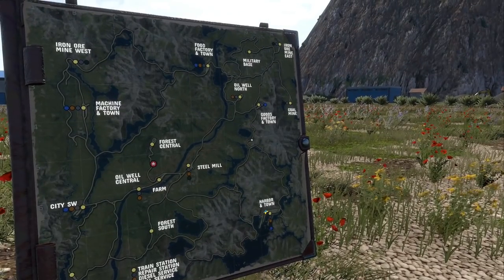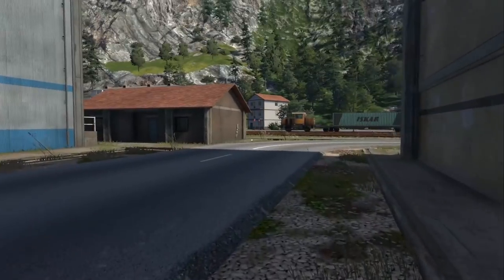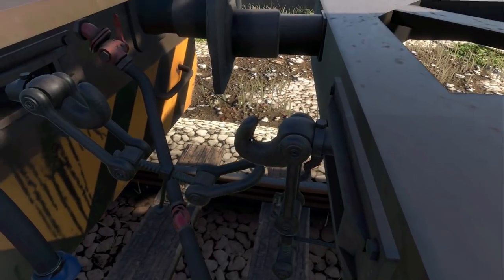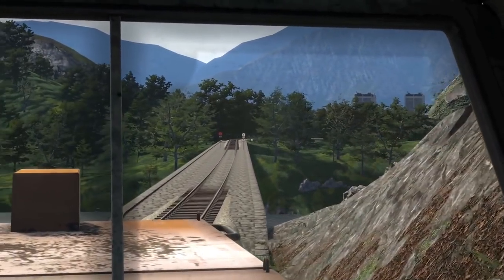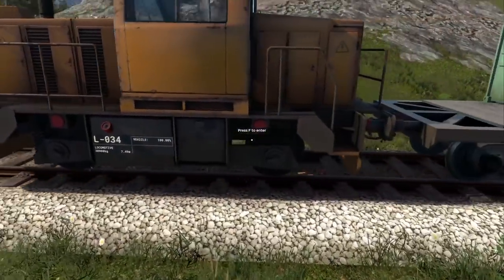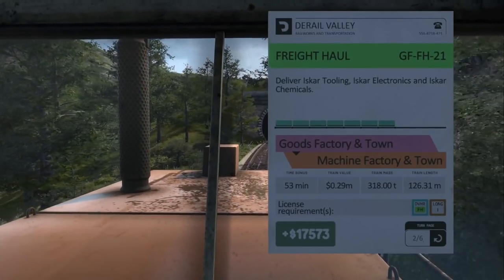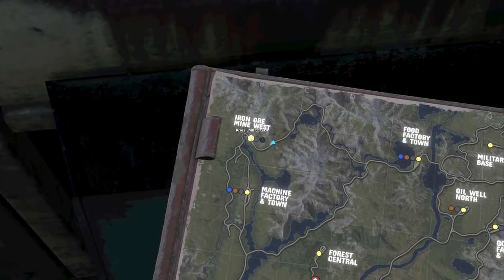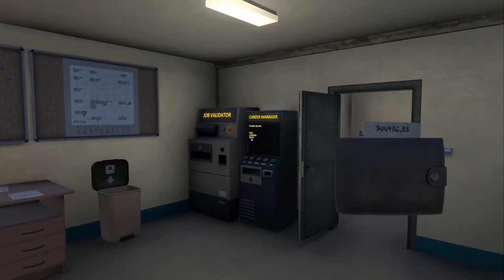Hauling HEAVY Cargo To Machine And Factory! - Derail Valley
Hello everyone, Dapper here and today we play some Derail Valley! I Hope you enjoy the video!